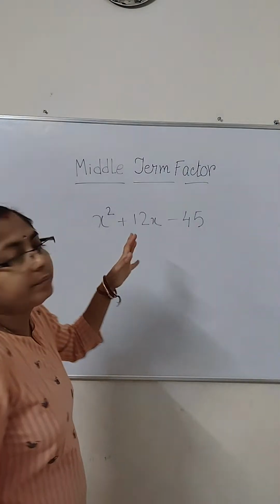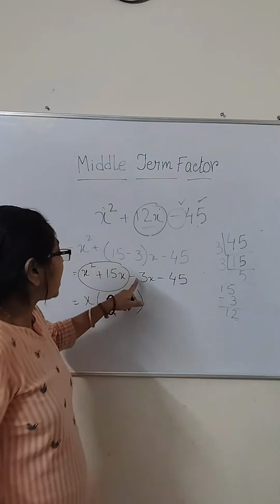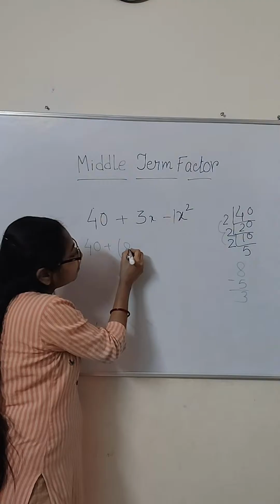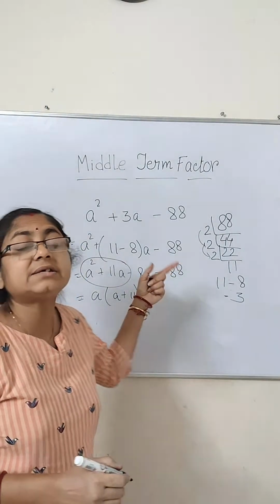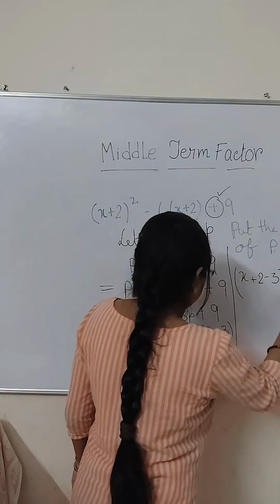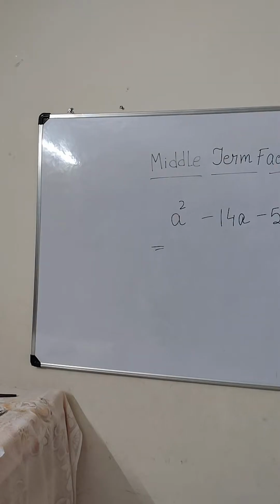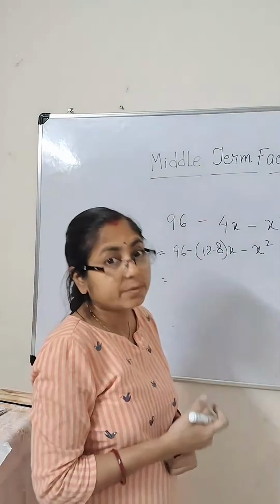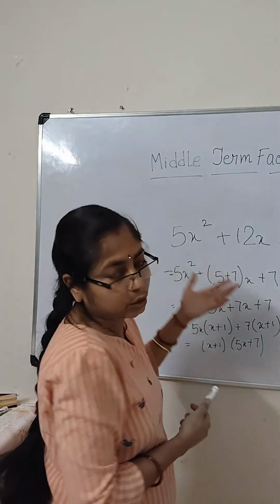Learn MIDDLE TERM Factorisation with Anamika